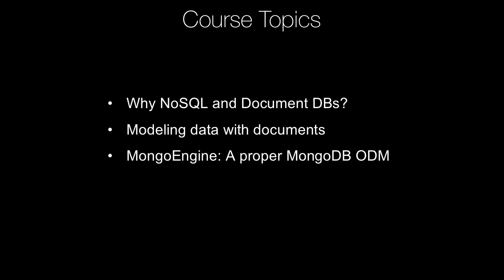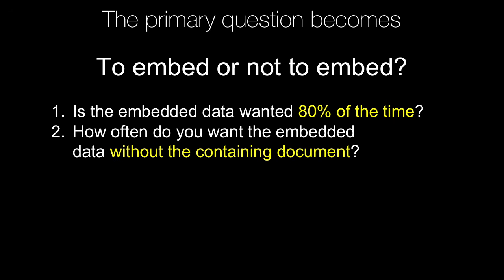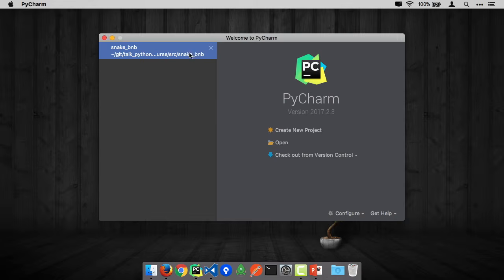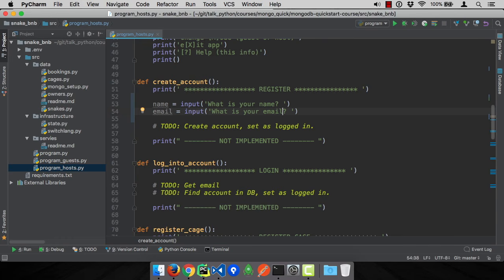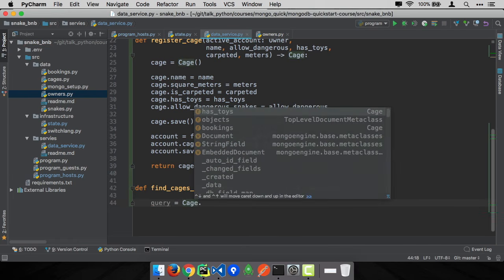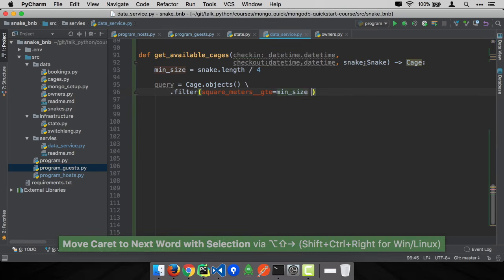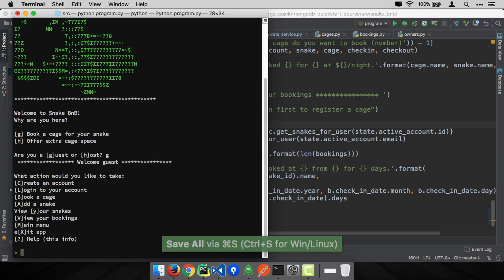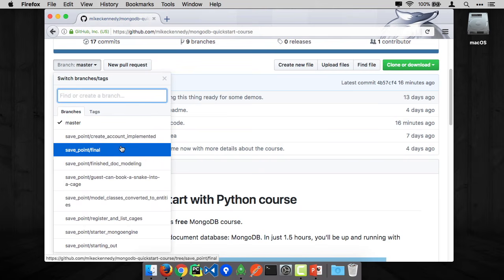MongoDB with Python Crash Course - Tutorial for Beginners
Learn the most popular NoSQL / document database: MongoDB. In this quickstart tutorial, you'll be up and running with MongoDB and Python.

❤️ Try interactive Databases courses we love, right in your browser (Made possible by a grant from our friends at Scrimba)

⭐️Course Contents⭐️
⌨️ (0:00:00) Welcome
⌨️ (0:04:33) Intro to MongoDB
⌨️ (0:07:49) How do document DBs work?
⌨️ (0:10:34) Who uses MongoDB
⌨️ (0:13:02) Data modeling
⌨️ (0:16:30) Modeling guidelines
⌨️ (0:22:11) Integration database
⌨️ (0:24:23) Getting demo code
⌨️ (0:30:07) How ODMs work?
⌨️ (0:32:55) Introduction to mongoengine
⌨️ (0:34:01) Demo: Registering connections with MongoEngine
⌨️ (0:37:20) Concept: Registering connections
⌨️ (0:39:14) Demo: Defining mongoengine entities (classes)
⌨️ (0:45:22) Concept: mongoengine entities
⌨️ (0:49:03) Demo: Create a new account
⌨️ (0:56:55) Demo: Robo 3T for viewing and managing data
⌨️ (0:58:18) Demo: Login
⌨️ (1:00:07) Demo: Register a cage
⌨️ (1:10:28) Demo: Add a bookable time as a host
⌨️ (1:16:13) Demo: Managing your snakes as a guest
⌨️ (1:19:18) Demo: Book a cage as a guest
⌨️ (1:33:41) Demo: View your bookings as guest
⌨️ (1:41:29) Demo: View bookings as host
⌨️ (1:46:18) Concept: Inserting documents
⌨️ (1:47:28) Concept: Queries
⌨️ (1:48:09) Concept: Querying subdocuments with mongoengine
⌨️ (1:49:37) Concept: Query using operators
⌨️ (1:50:24) Concept: Updating via whole documents
⌨️ (1:51:46) Concept: Updating via in-place operators
⌨️ (1:54:01) Conclusion

Thanks to Michael Kennedy for letting us post his course. Check out his other content: